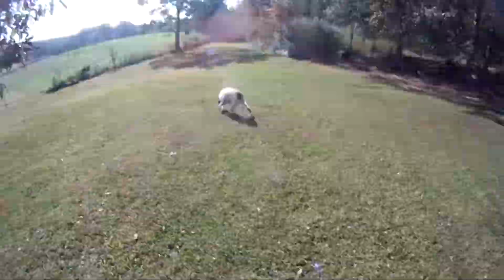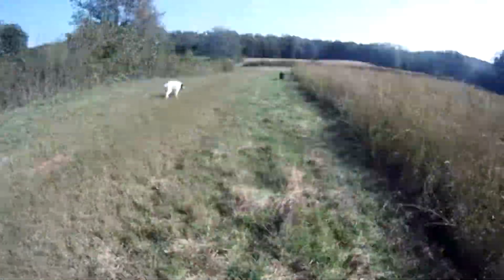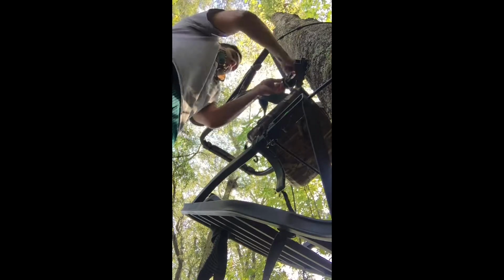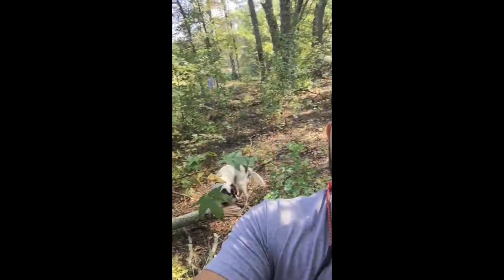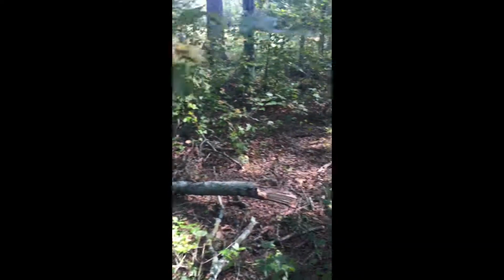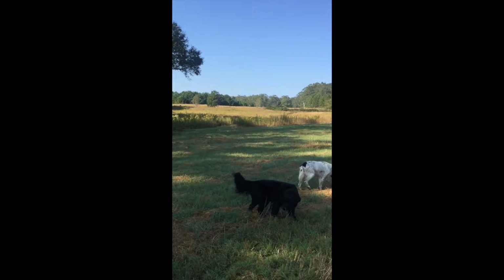Opening Day Alabama Prep 2017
I drive back to Alabama to do some hunting! Gotta get prepped and ready to go. Nothing like a hang an' hunt to start the season.